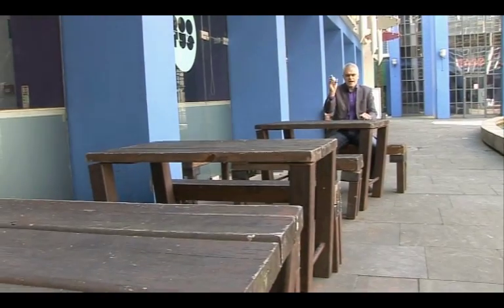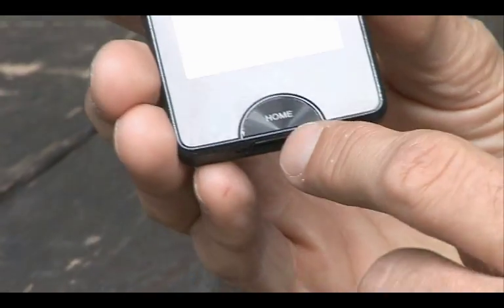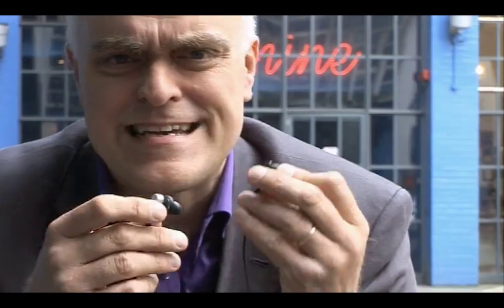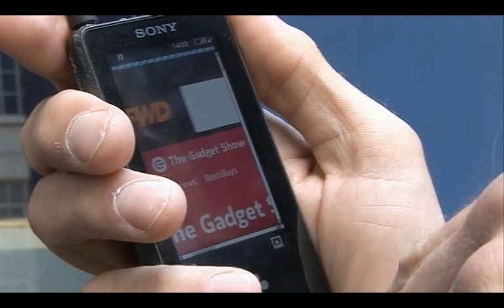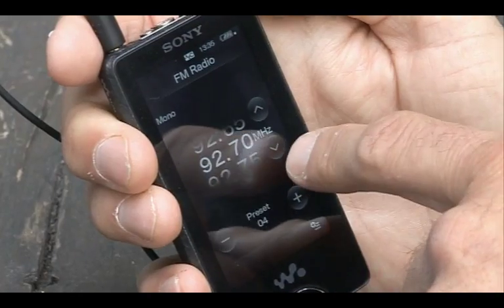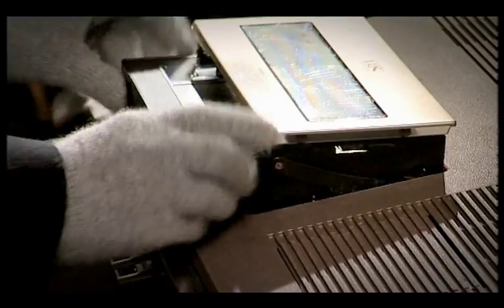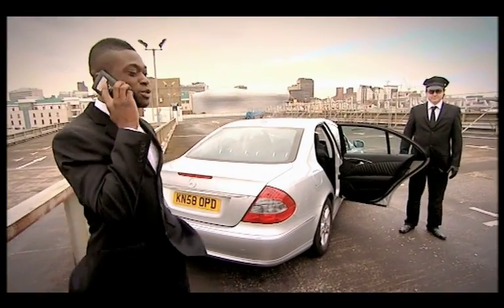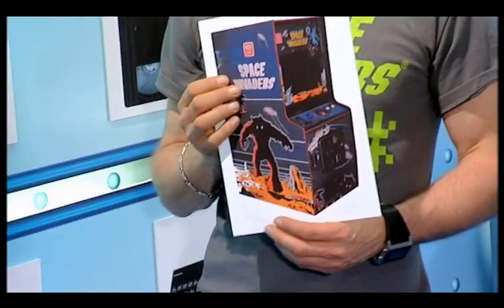The Gadget Show: Web TV 37 - Sony Walkman and Wall of Fame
Dionne brings us the latest news, Jon reviews the new Sony Walkman X Series, and we take a look back at the Wall of Fame.  For more videos, news and reviews go